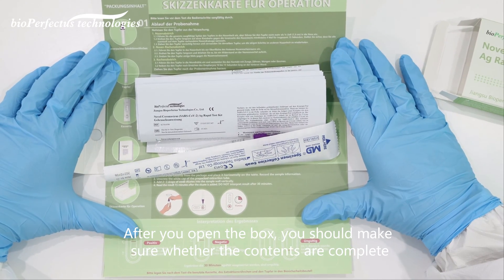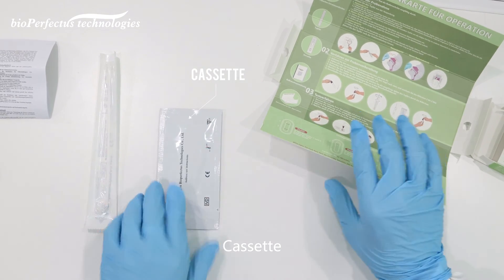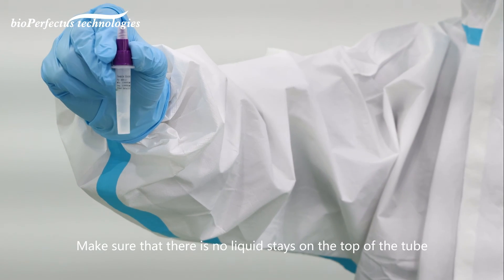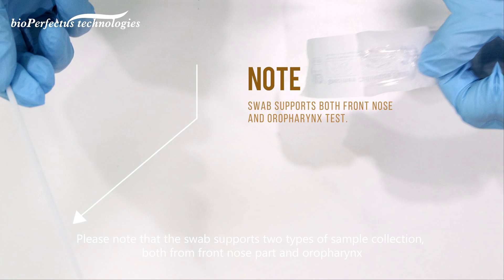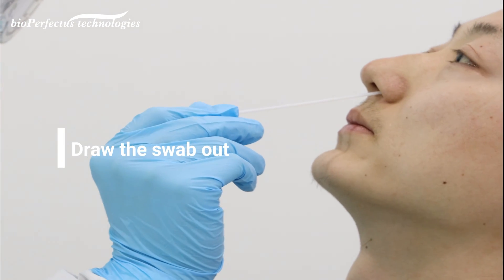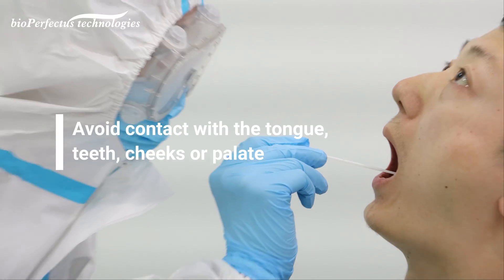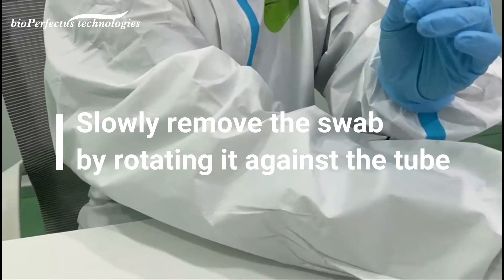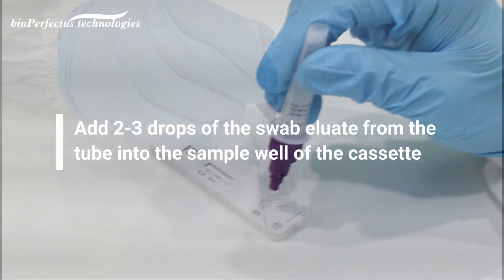Instruction for Use | How to use | Bioperfectus 1T Novel Corona Virus (SARS-CoV-2) Ag Rapid Test Kit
How to use Bioperfectus 1T Novel Corona Virus (SARS-CoV-2) Antigen Rapid Test Kit(covidantigentest)
* Clinically approved sensitivity and specificity
* No drop in sensitivity in face of VOC1 Kent, UK, B.1.1.7 and VOC2 South Africa, B.1.351
* Convenient & Easy to use
* Get the result in 15 minutes